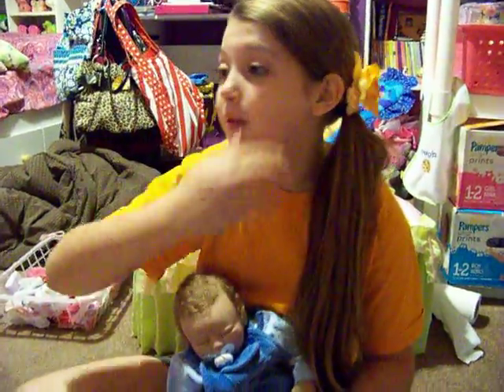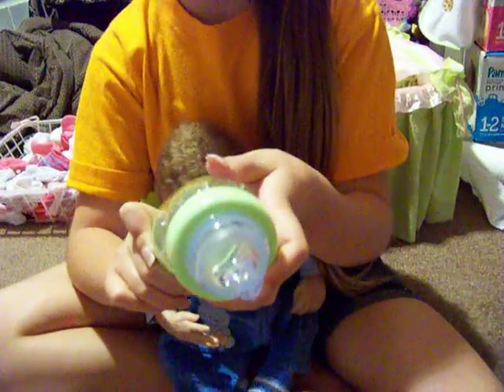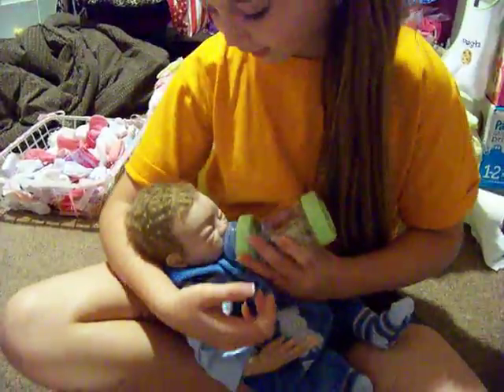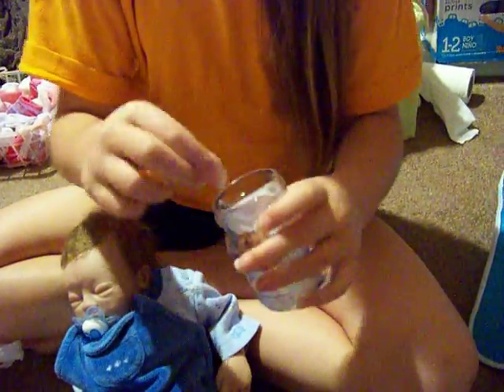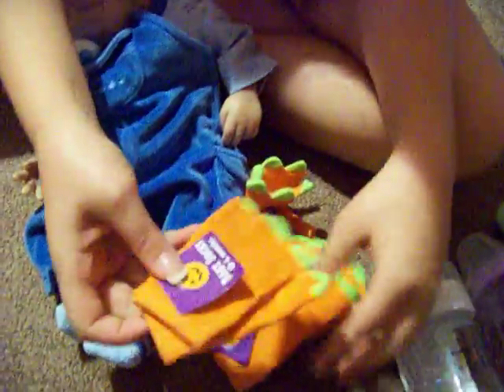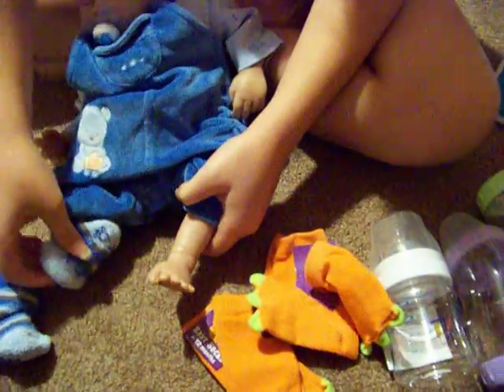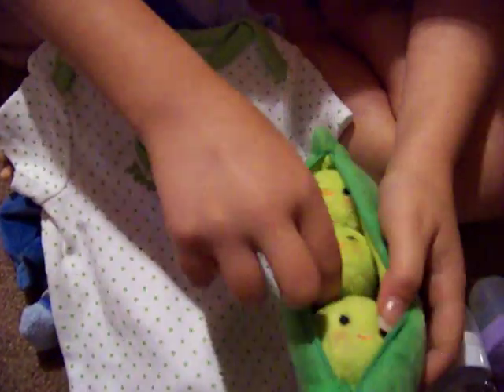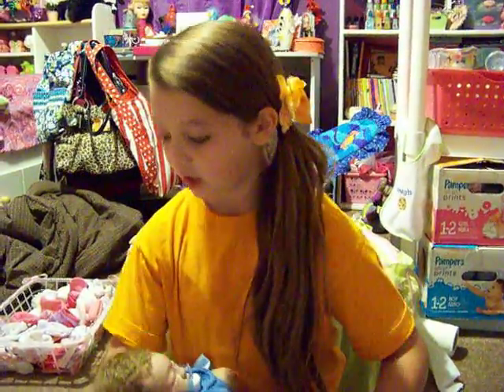Haul from all 4 babies at Target!!!